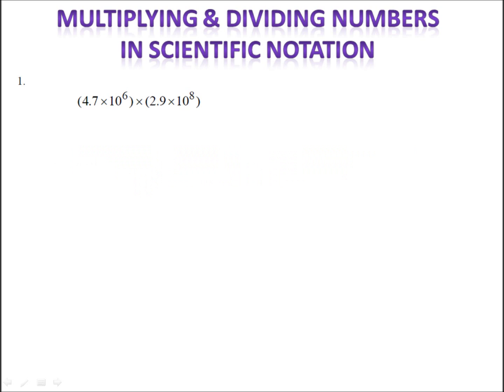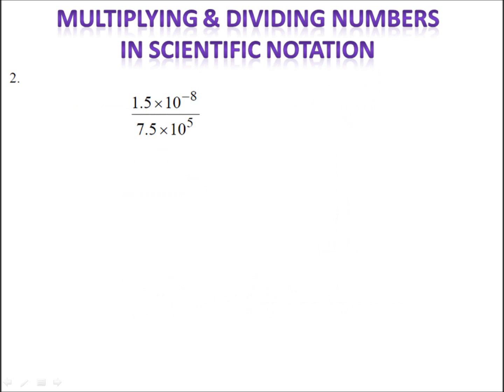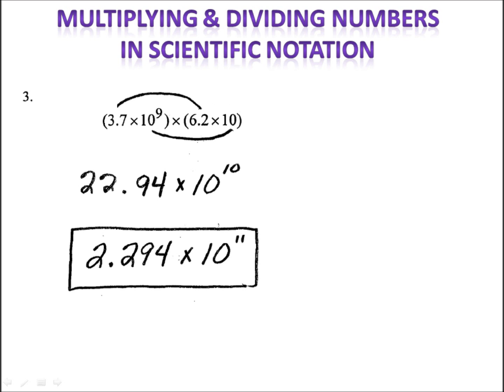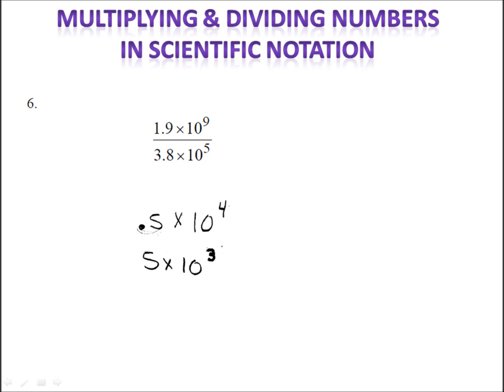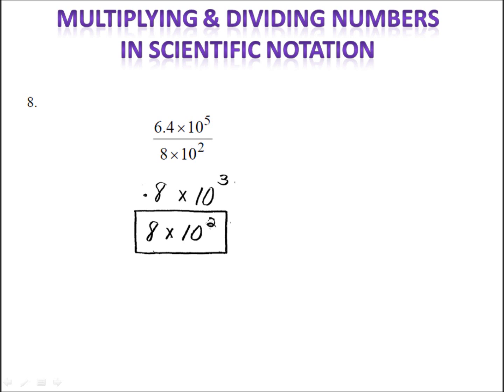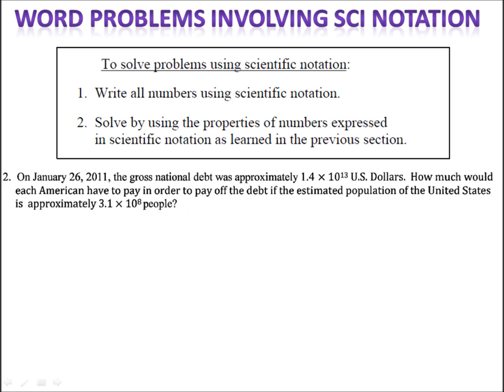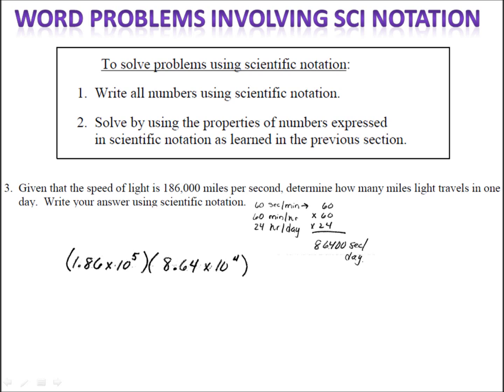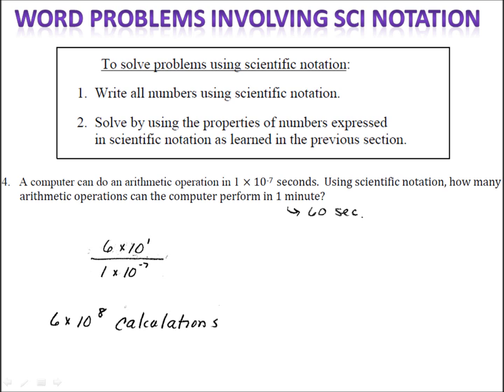Multiplying & Dividing Numbers in Scientific Notation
Multiplying & Dividing Numbers written in Scientific Notation Check out Mr. Dorey's Algebra Handbook - A comprehensive guide and handbook for Algebra students.